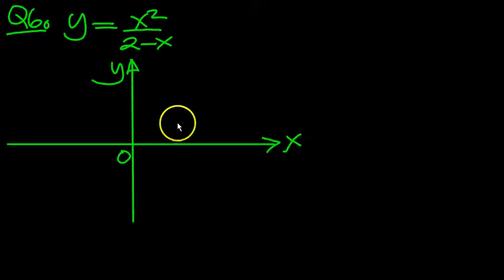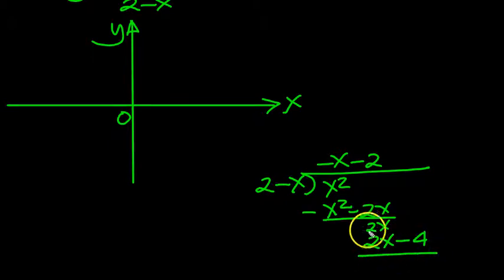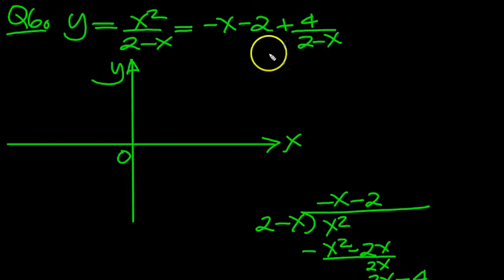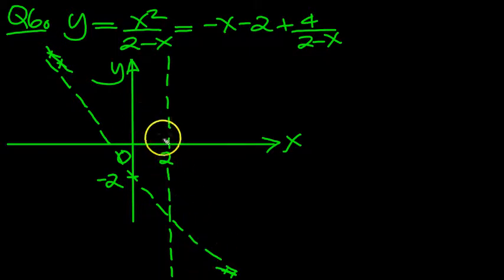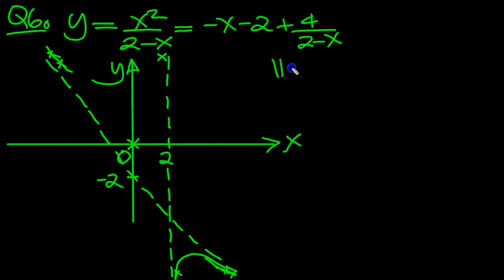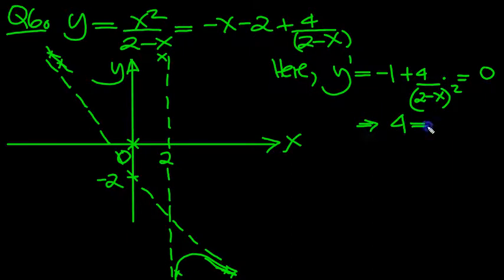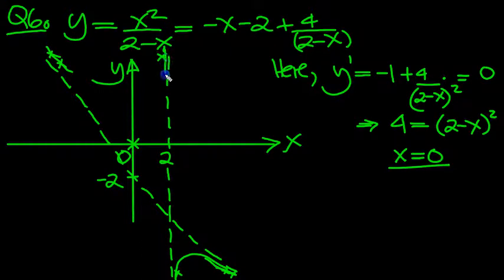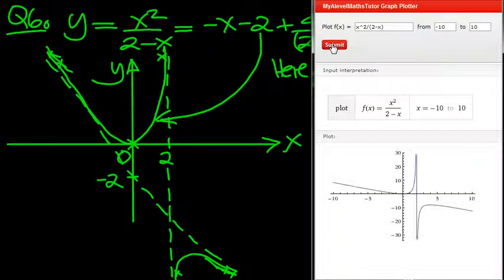Curve Sketching Q6